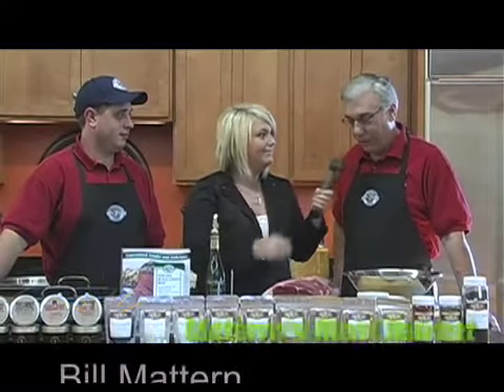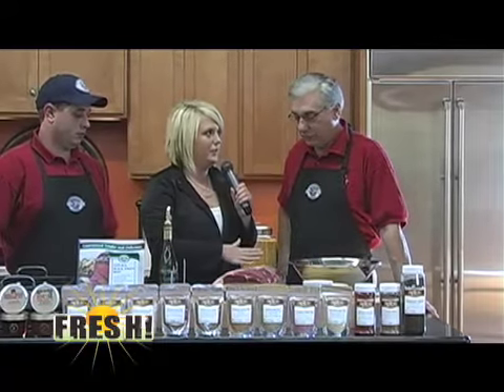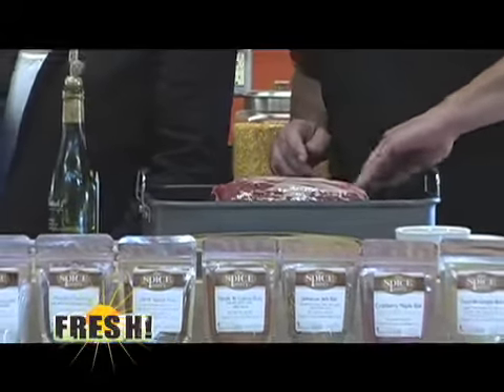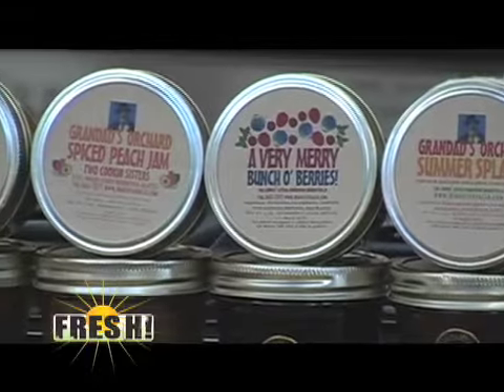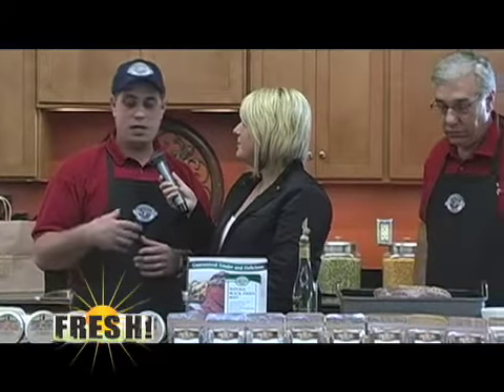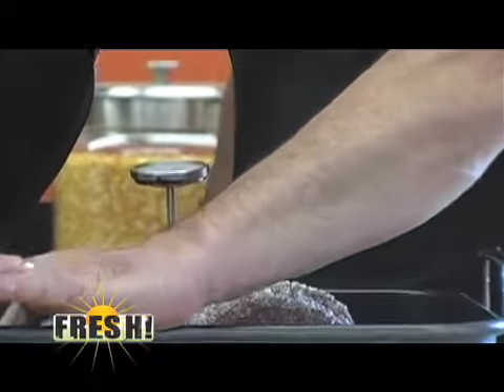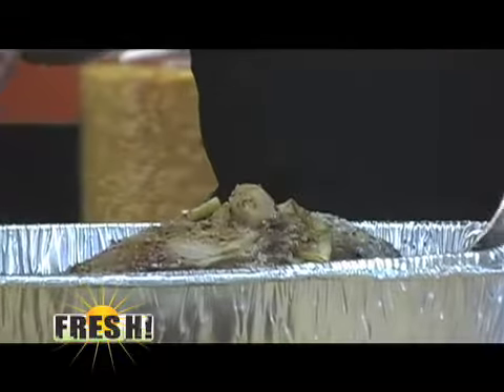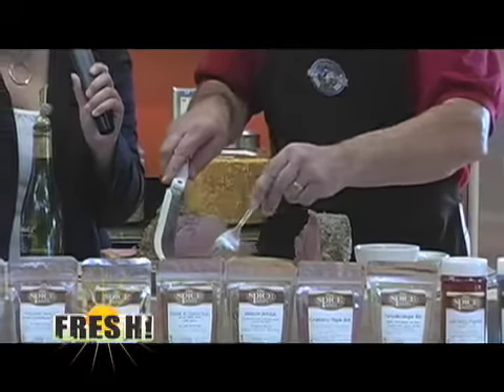Fresh! Show 226 Mattern's Meat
Fresh! is out in Elkhart at the American Countryside Farmer's Market with Bill and Dustin Mattern of Mattern's Meat Market, one of the vendors featured there. On this segment we feature a roast that is perfect for the upcoming holiday season! Make sure to check them out at the market and get your orders in before it's too late! Interview with Courtney Wallin.

wwww.